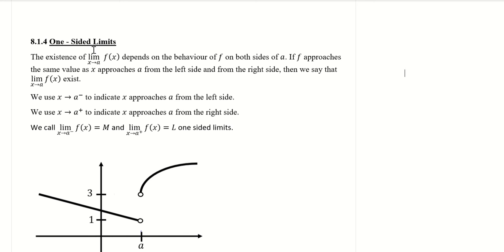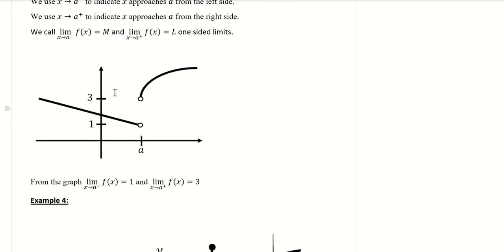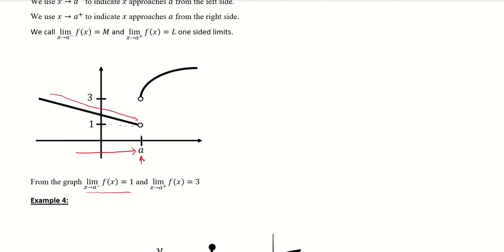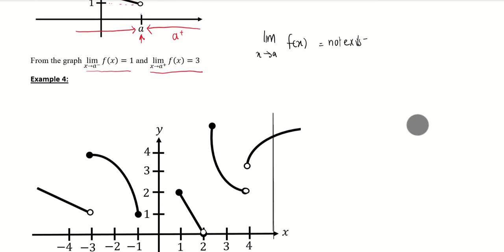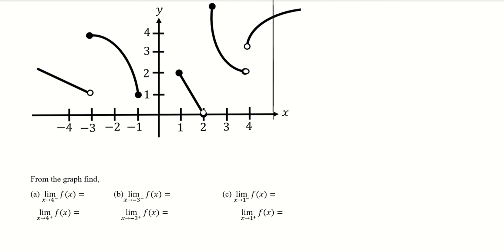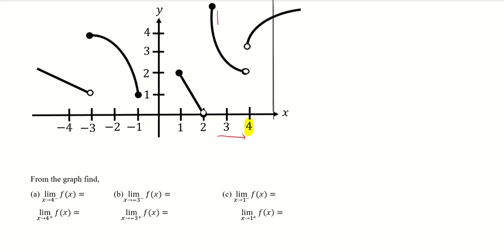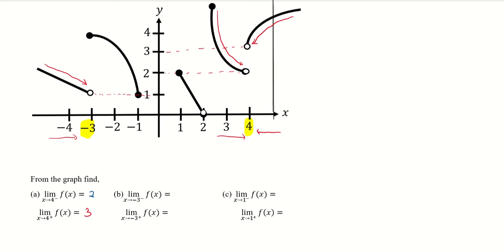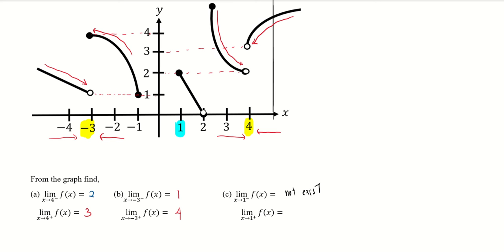SM015 C8: Example 4